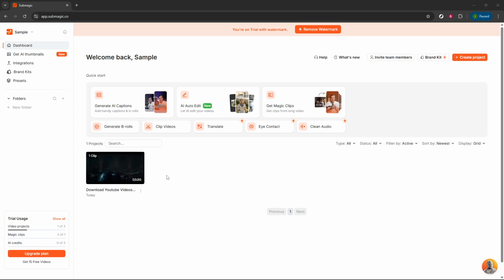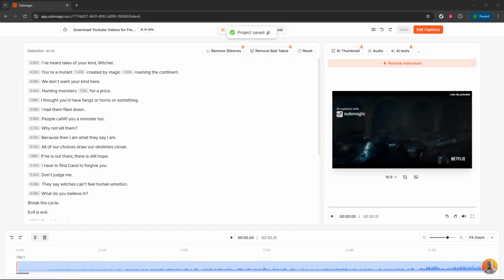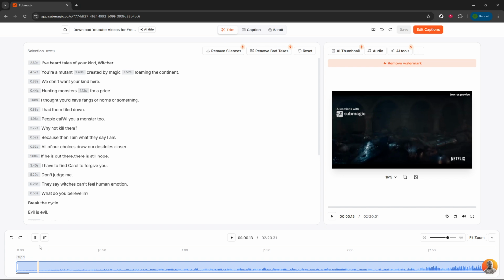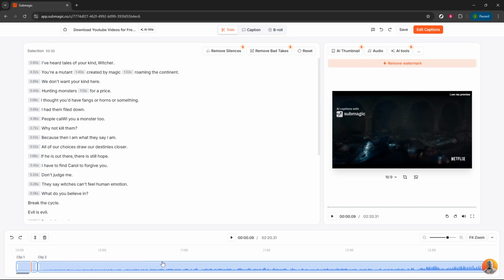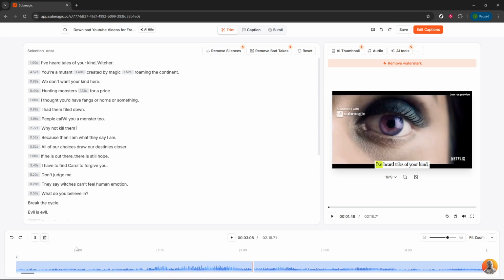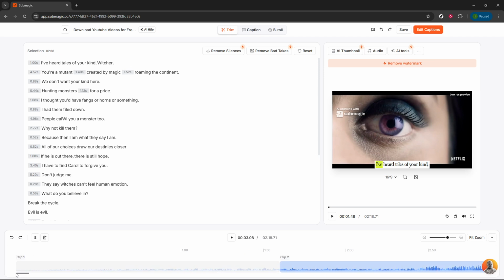How To Trim Video With Submagic (Quick Guide)